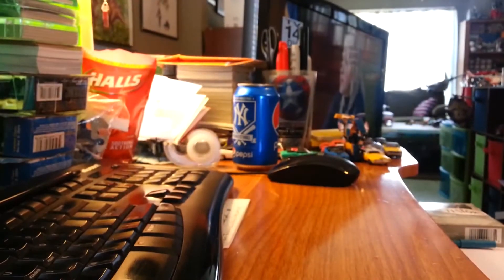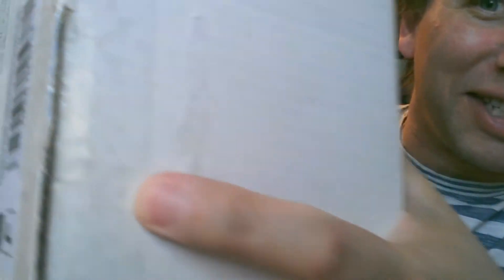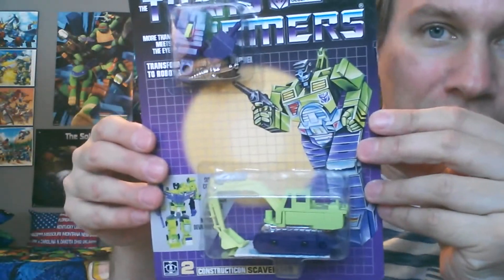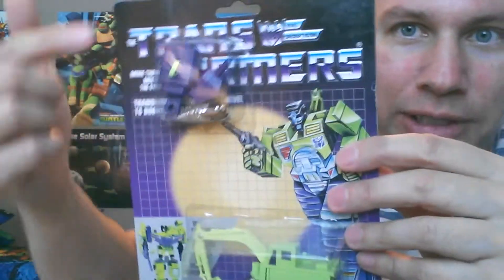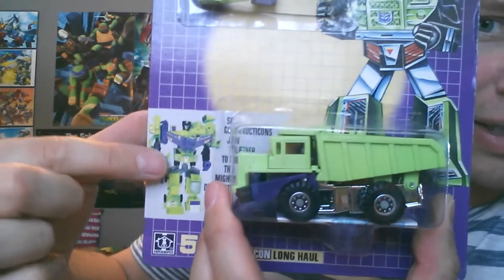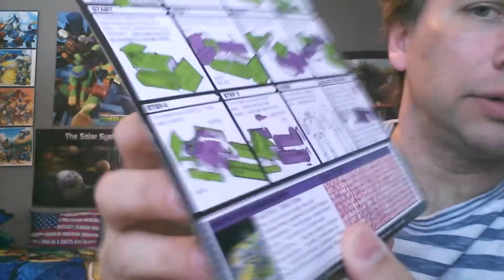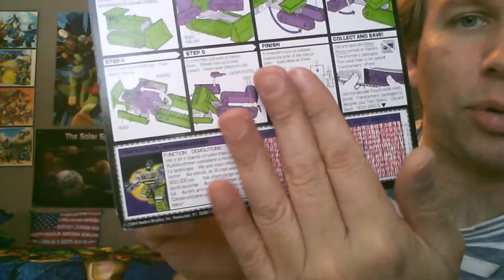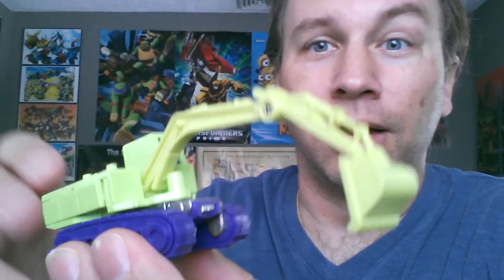FAN MAIL! Transformers Constructicons? Knock Offs? @mypalalex #249